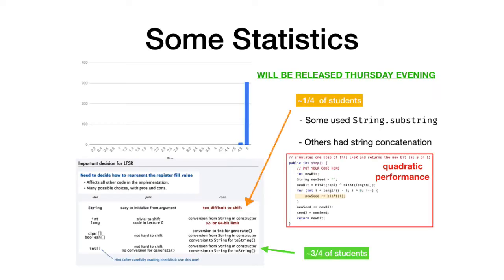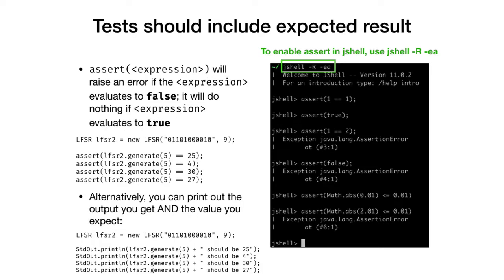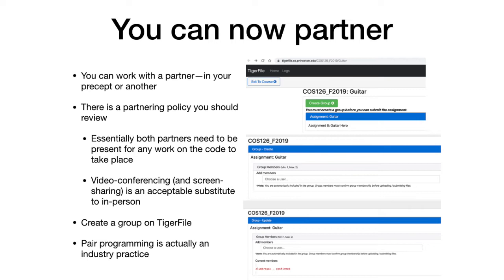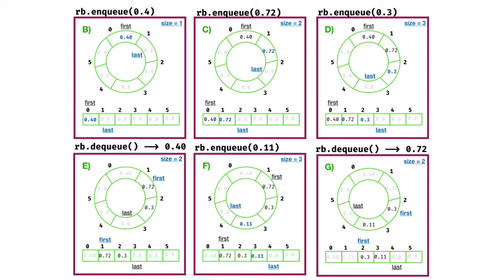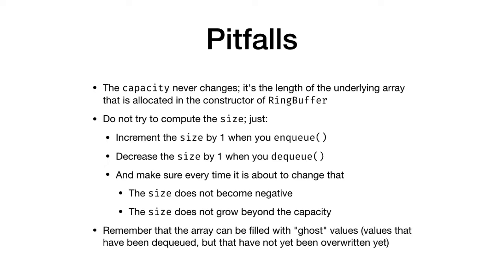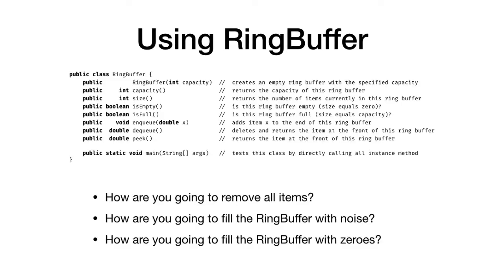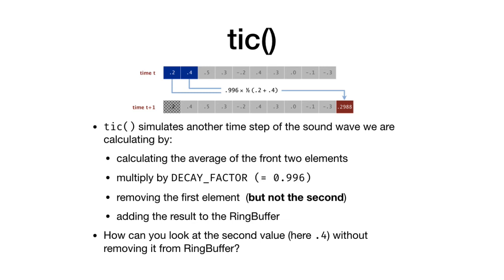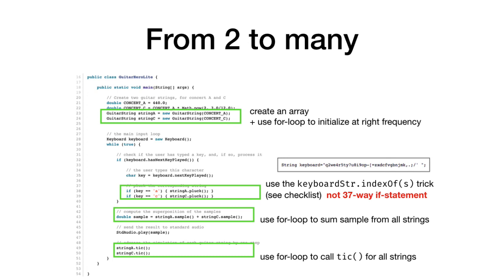Guitar Hero assignment — Class Meeting — Fall 2019